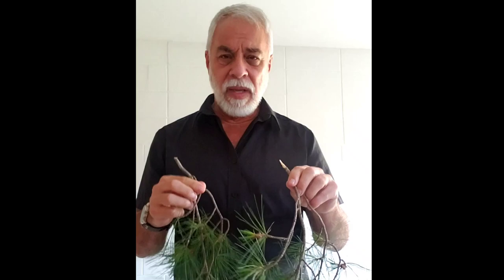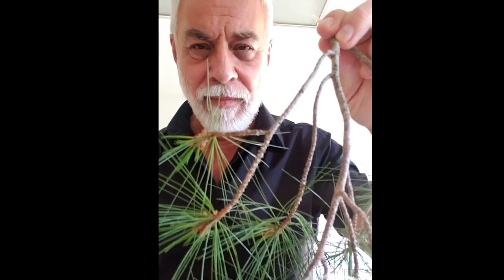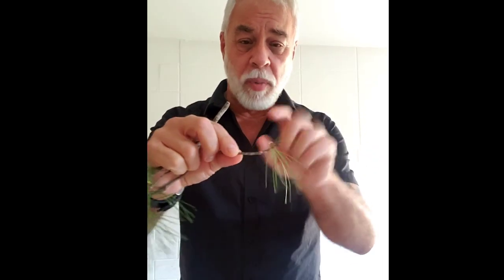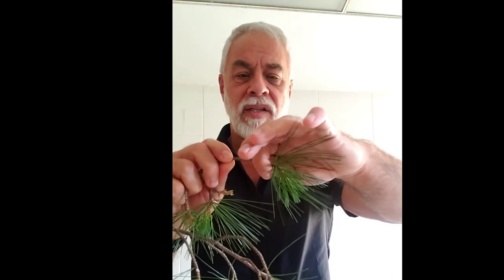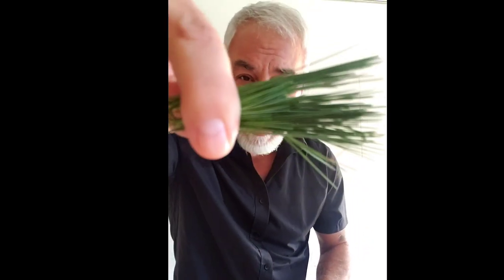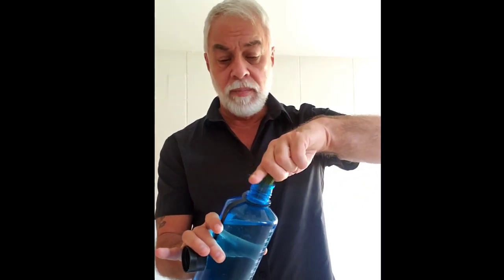How to make Pine Needle Infusion or Tea. A refreshing tonic.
My best work is my writing. I am going to increase the frequency of my Unstuck Newsletter.
Get on my email list at georgebruno.com

Need help attracting women?
Pheromone-infused beard oil, beard balm, & soap. The BIGGEST discount you can get anywhere on the web.